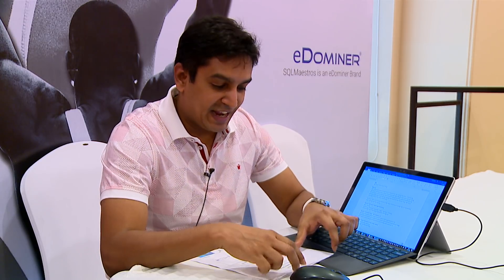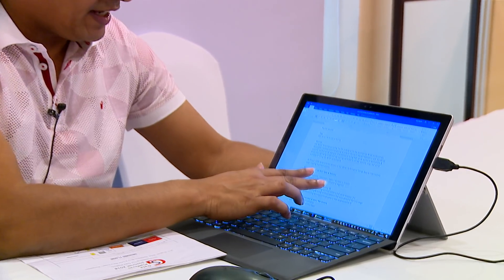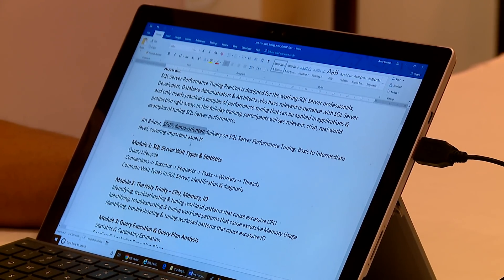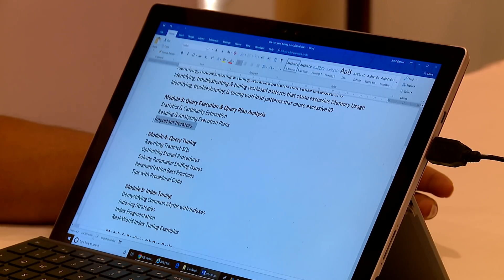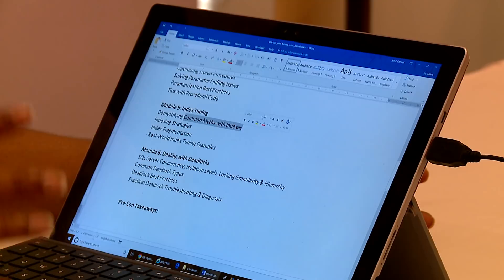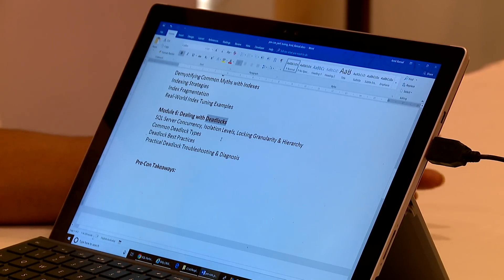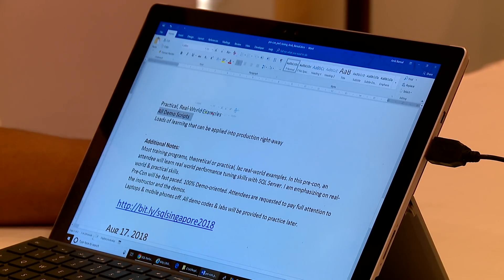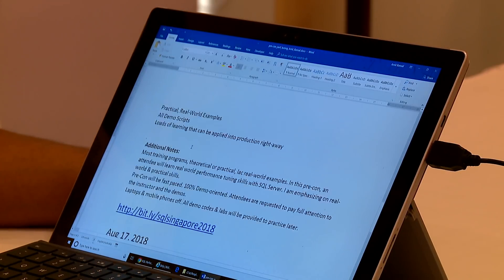SQL Server Performance Tuning Class @ Singapore (Aug 2018)